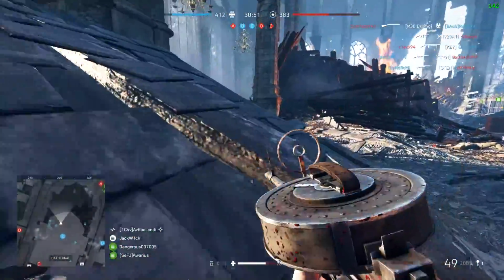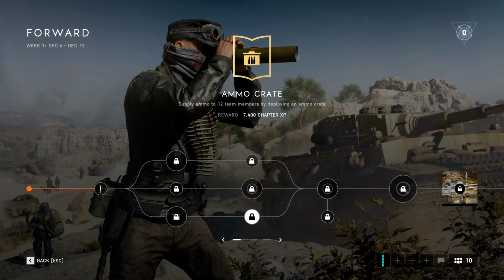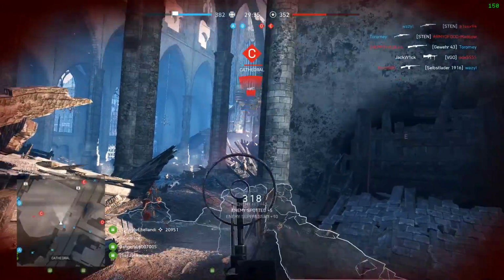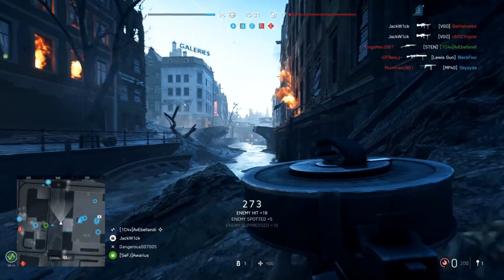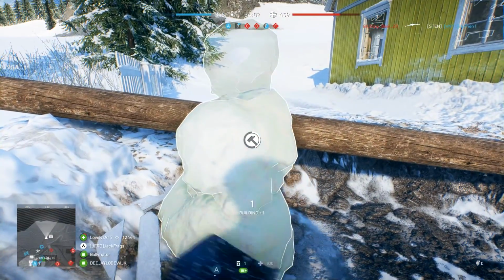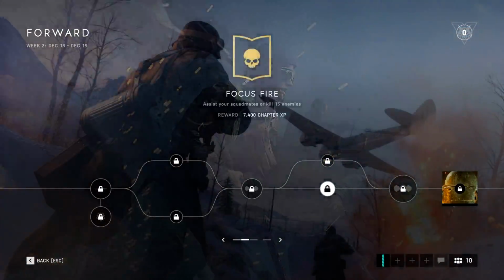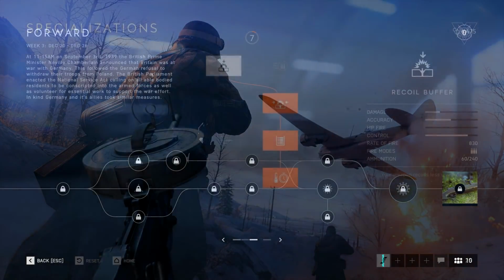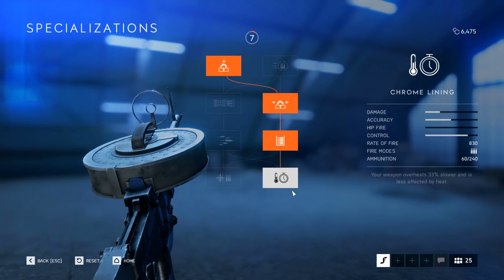New Vickers Machine Gun Battlefield 5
Battlefield V Vickers Machine Gun. How to unlock the VGO and what are the best skill trees and specializations to use.